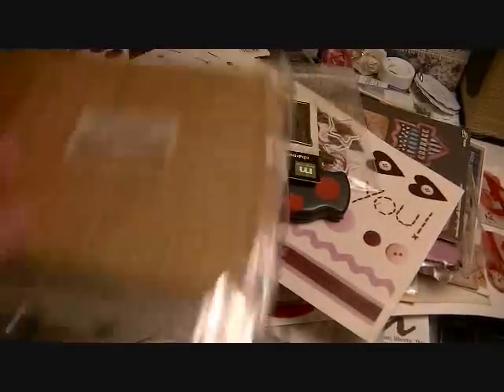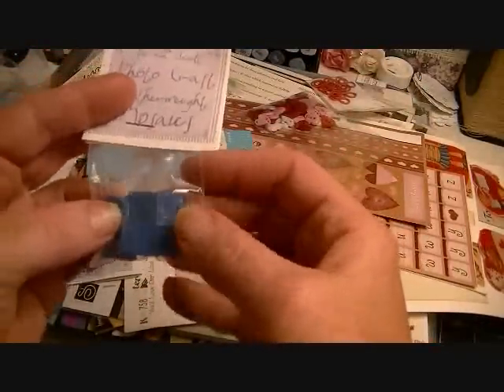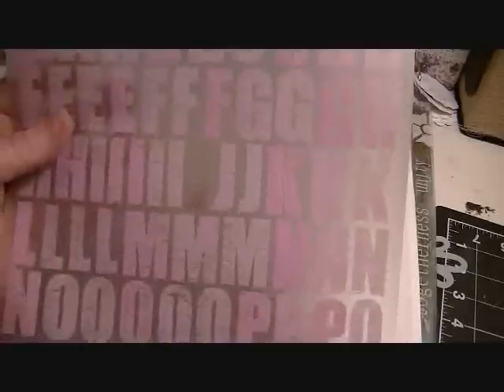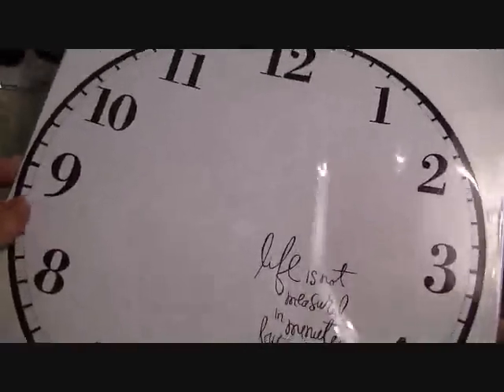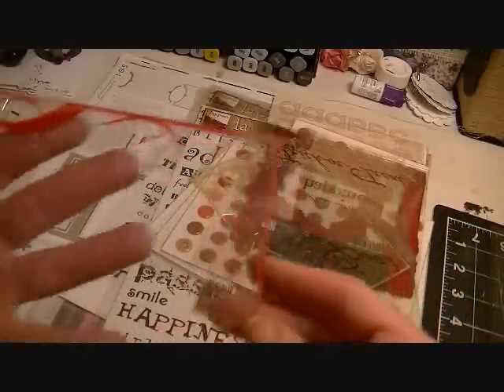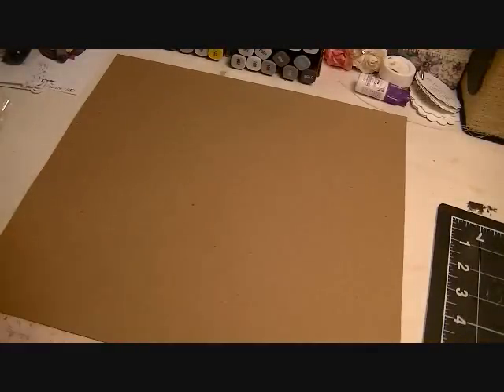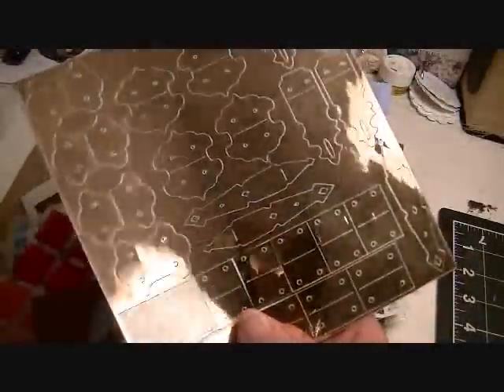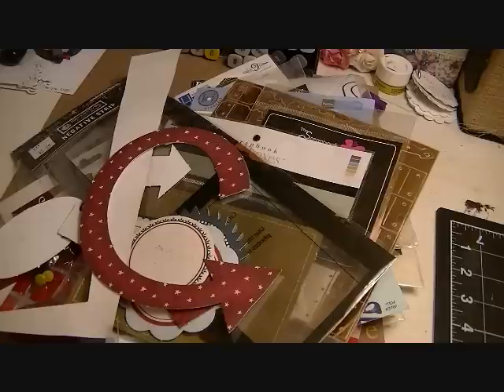Destashing- Super HUGE lot of Embellishments, Tools, Misc SOLD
Tons and Tons of great stuff in this destash lot!